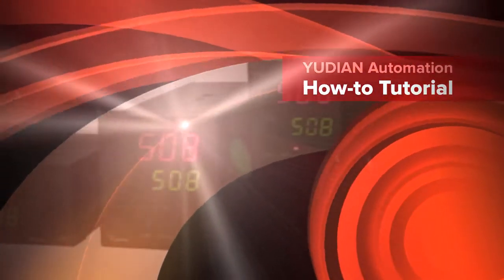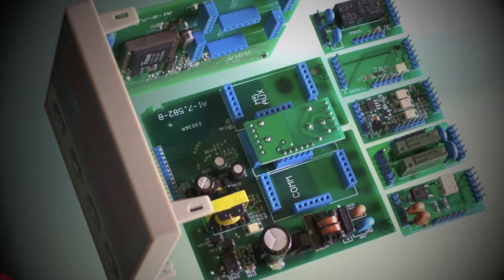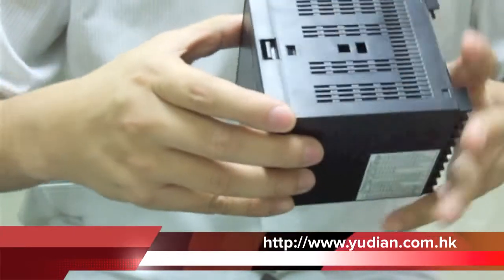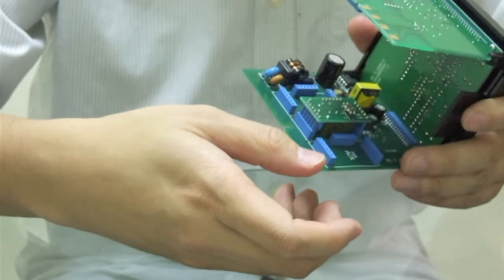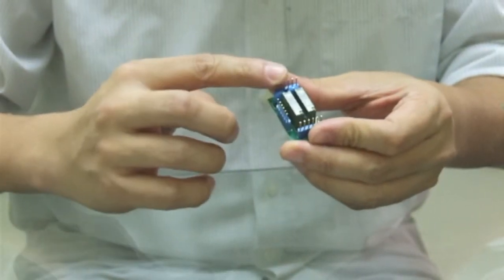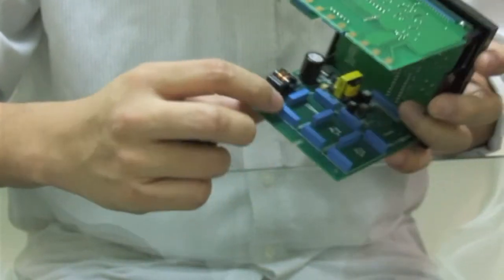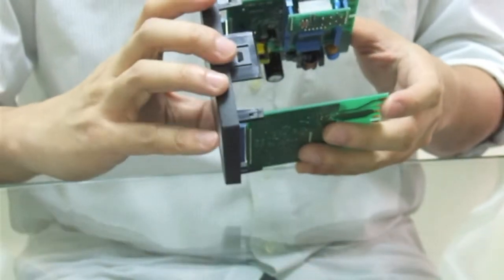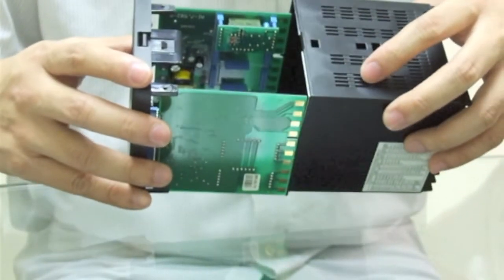Temperature Controller Support - YUDIAN (How to change modules)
Yudian Automation Support Channel
How to exchange the modules in a controller? Yudian instruments are made under module structure. Most of the functions are exchangeable by exchanging the input and output modules.